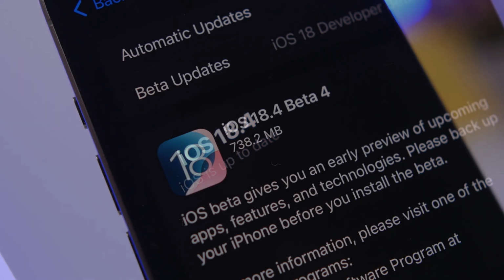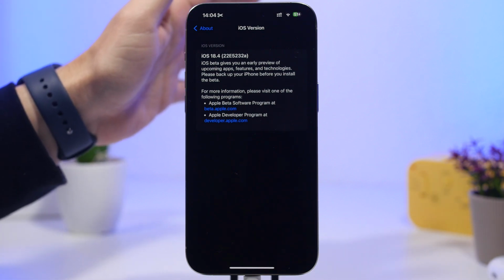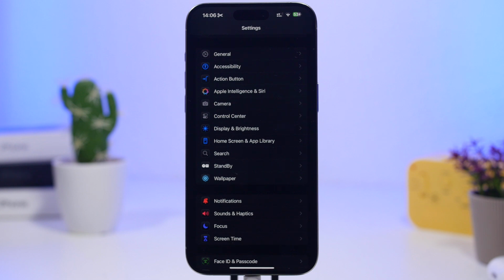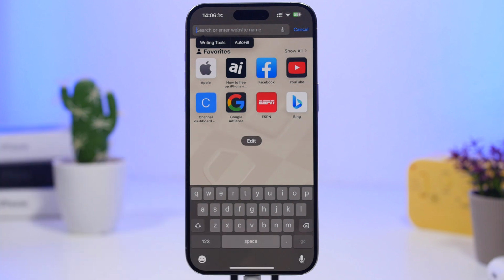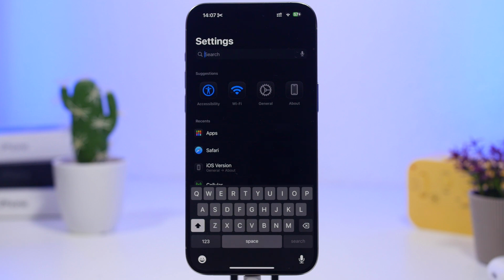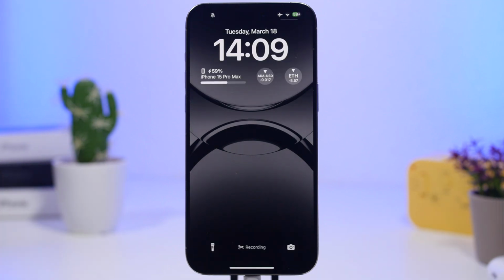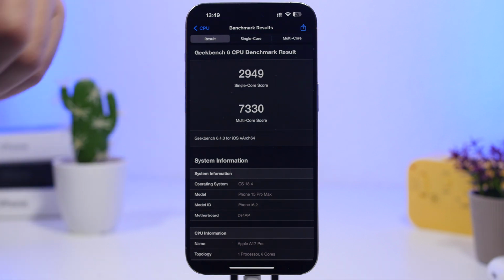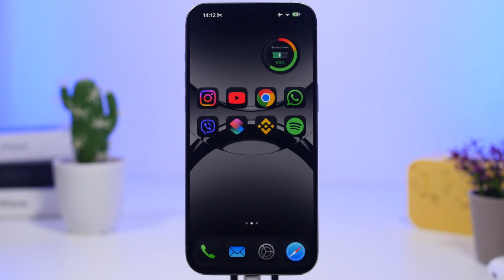iOS 18.4 - This CHANGES Everything !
iOS 18.4 with a ton of new feature and changes is almost here.

iOS 18.4 brings a lot of new features and changes to iPhone users and with the latest beta 4 release is very close to be released to the public. In this video you can learn everything you need to know about this beta and the release date of iOS 18.4

Info 0:00
Release Changes 1:14
New Features 3:17
Performance & Battery 6:42